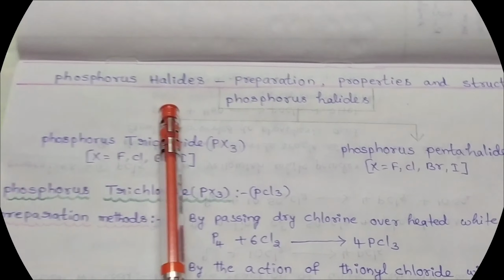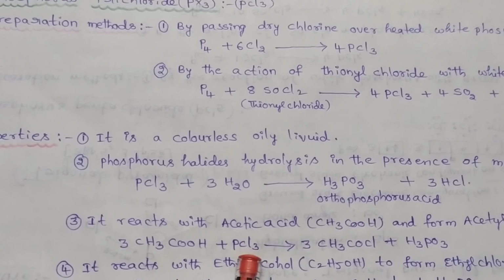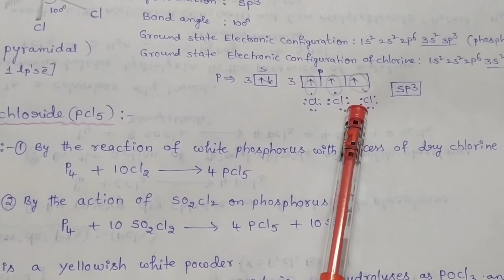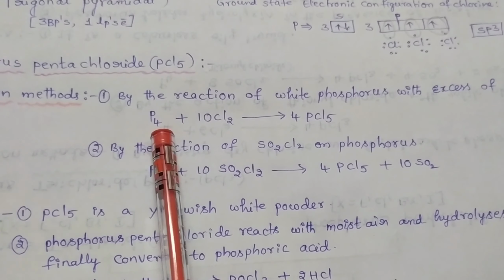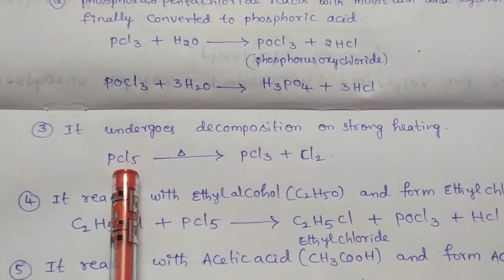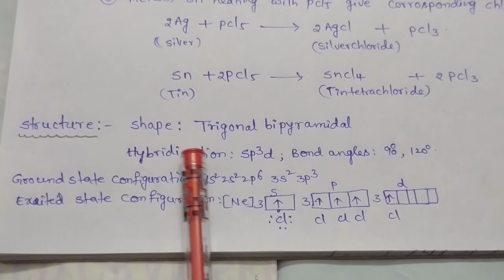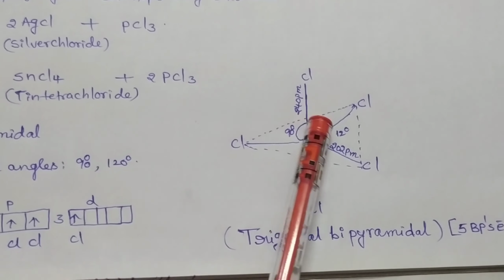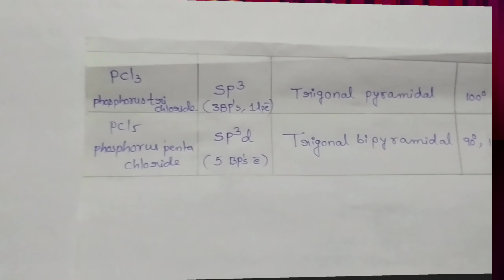Phosphorus halides -preparation, properties, structure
For second intermediate / CBSE / EAMCET/ NEET / IIT-JEE Students